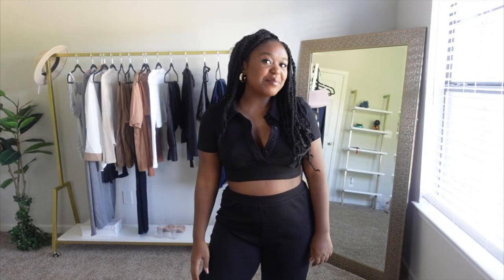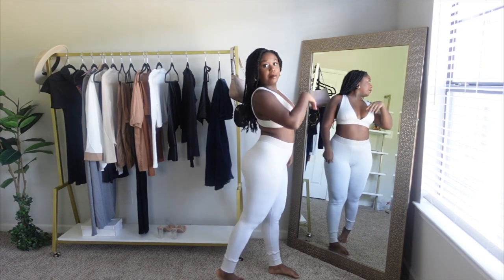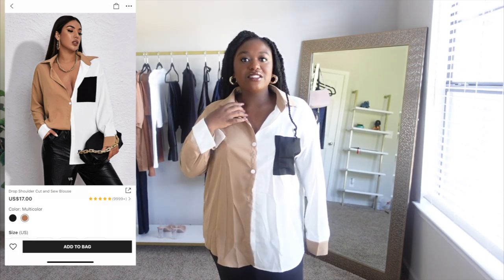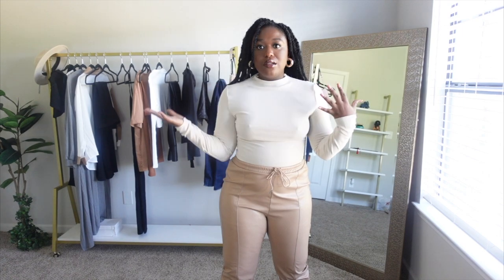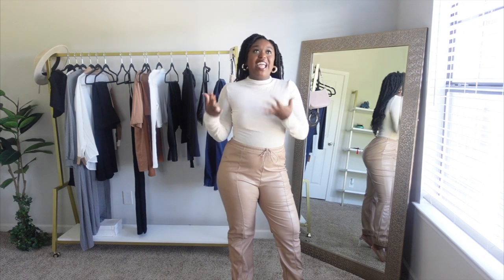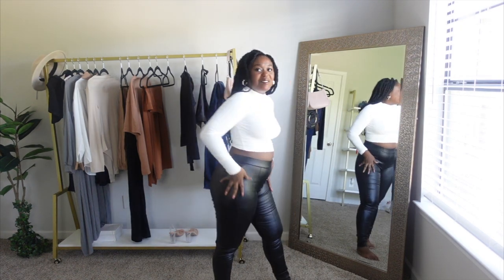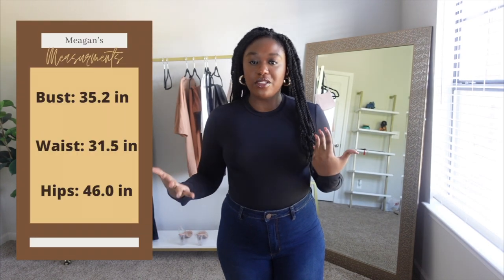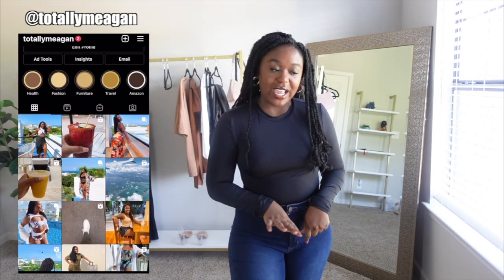SHEIN FALL TRY ON HAUL | Summer to Fall Transition Pieces, Affordable Fall Fashion for Curvy Women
Products in this video:
Black Set (L)
Skims Dupe Set (M)
Grey 3 Piece Set (L)
Color Block Blouse (L)
Black Pants (L)
Heeled Sandal (EUR 41 size 9)
Nude Bodysuit (L)
Apricot Leather Pants (L)
Skims Dupe Maxi Dress (M)
No Thanks T-shirt (L)
High Wasited Skirt (L)
White Long-sleeve Crop Top (L)
Black Leather Pants (L)
Cropped Leather Halter Top (M)
Black Bodysuit (L)
High Waist Jeans (Size 30)

Video Details:
Camera: Sony ZV-1 & Cannon G7x Mark II

Things I use to film:
Cannon G7x Mark II
Full length Tripod
Mini tripod